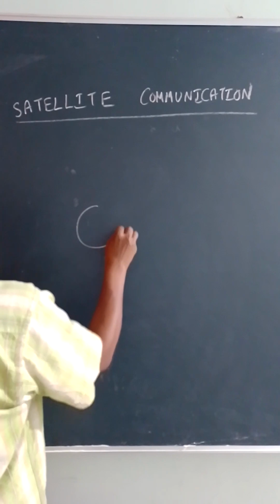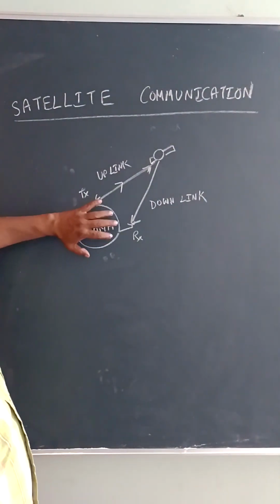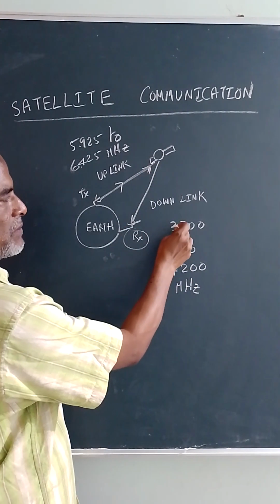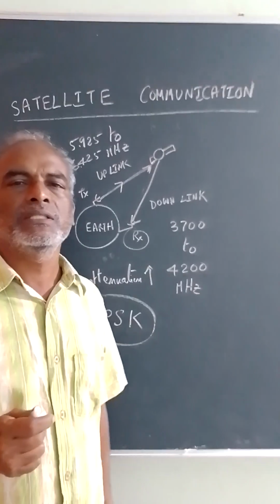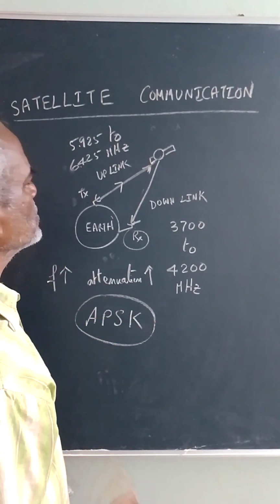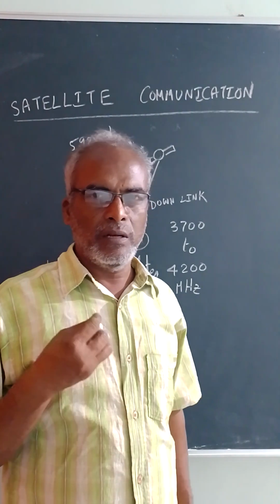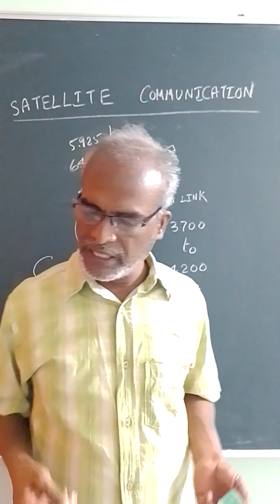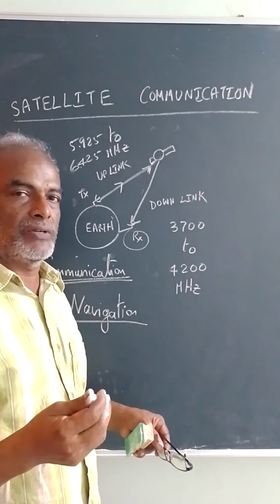Satellite Communications (Class 12 Physics)